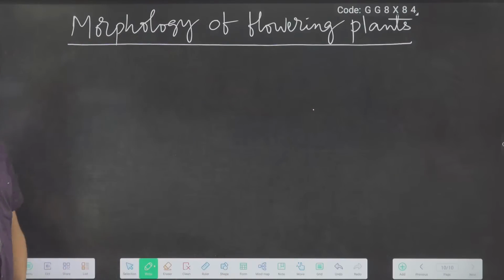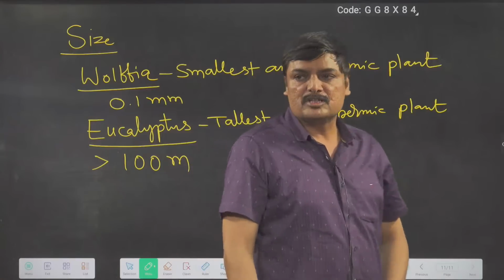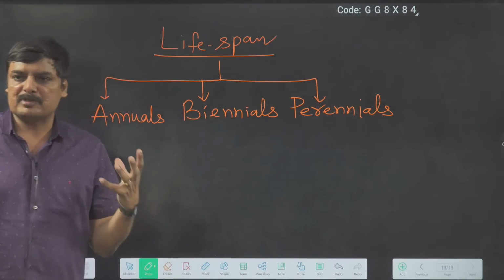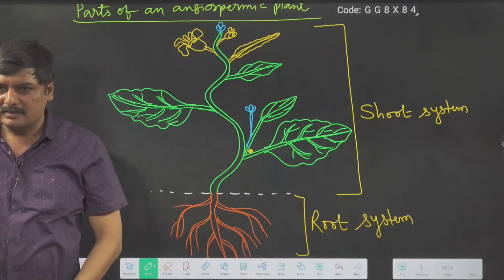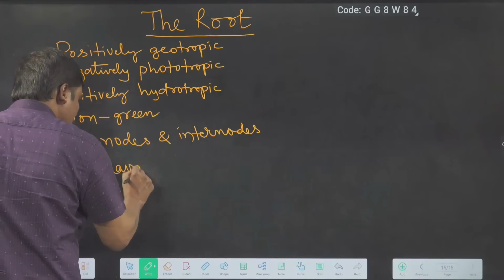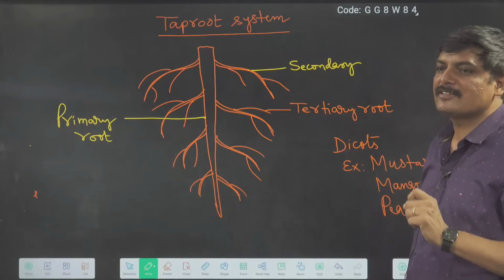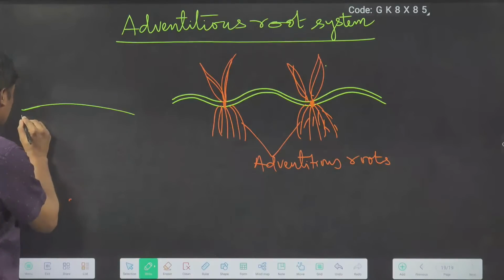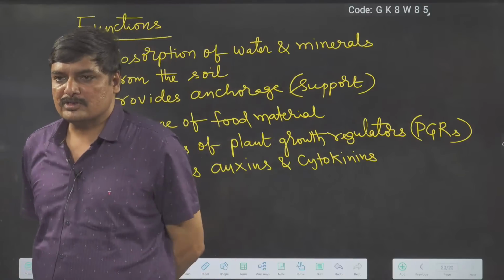SRI GOSALITES | GIFT CLASS IN -2025 | BOTANY CLASS-01